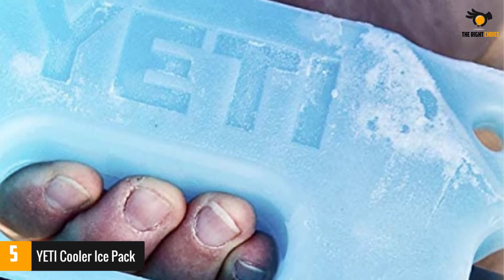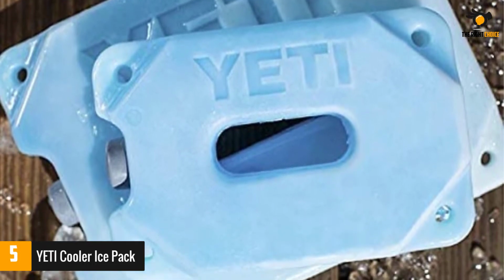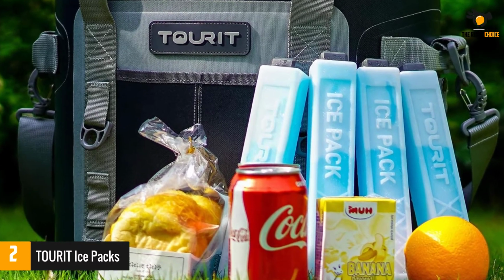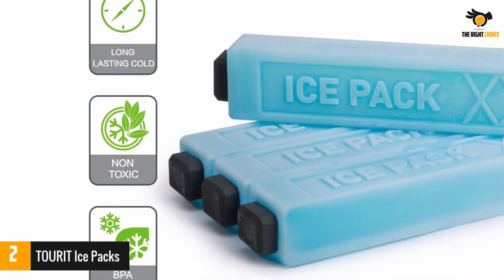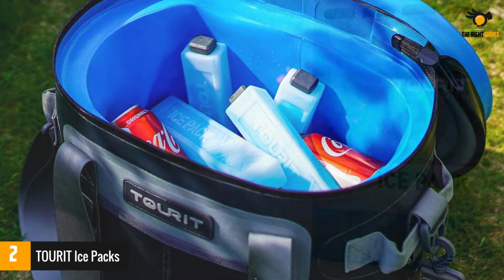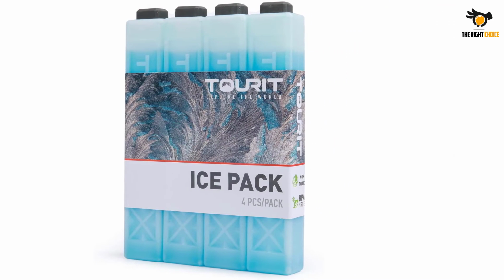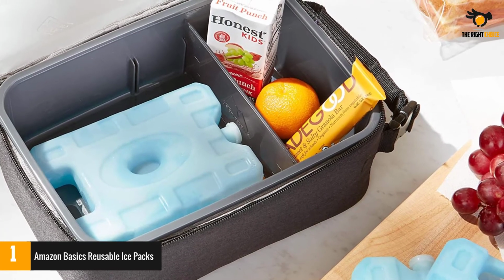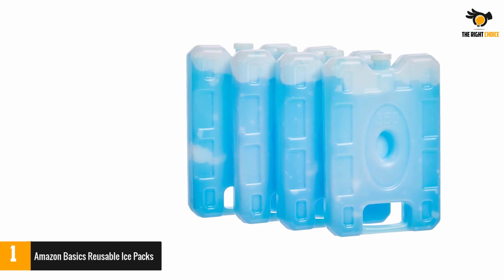The 5 Best Ice Packs for Cooler of 2022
☛ All The Links to Best Ice Packs for Cooler listed in this Video:-

►5. YETI Cooler Ice Pack.

► 4. Fit and Fresh Ice Packs.

► 3. A RCTECH Dry Ice Packs.

► 2. TOURIT Ice Packs.

►1. Amazon Basics Reusable Ice Packs.